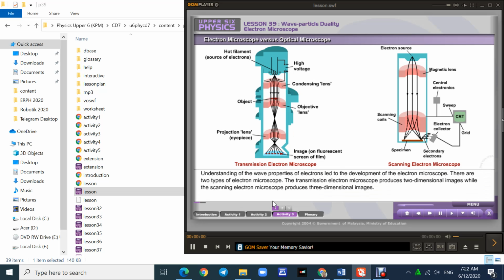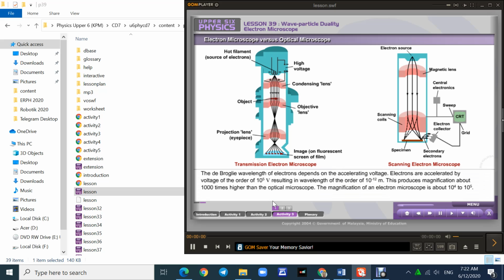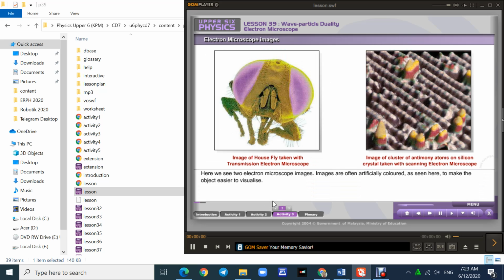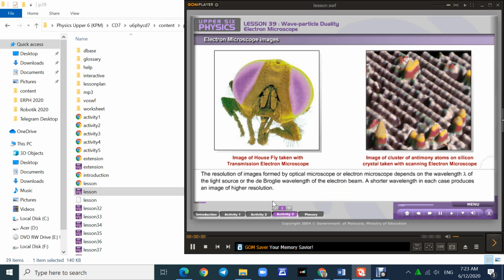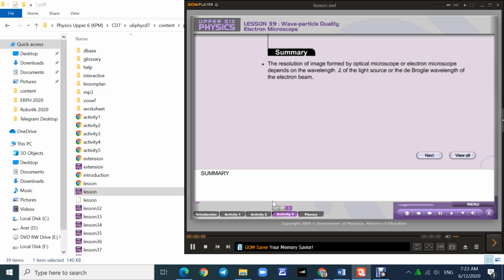39.3 Electron Microscope